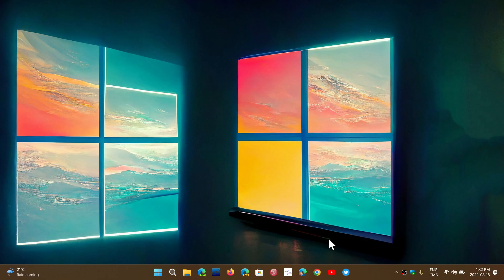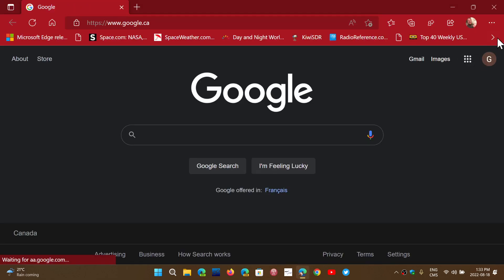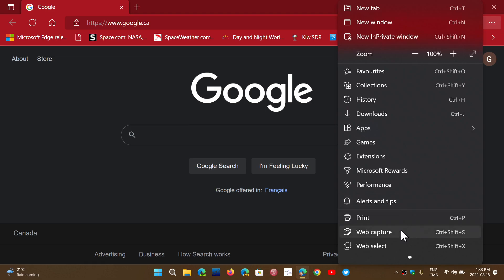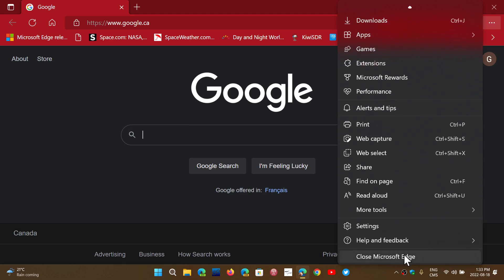Web browser vulnerabilities when they delay updates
Viewer question:  If Chromium browsers like Edge, Opera, Brave only update a few days later than Chrome, does that mean they are less secure